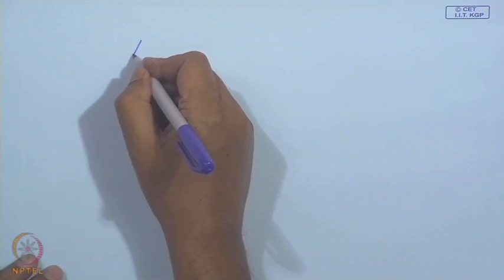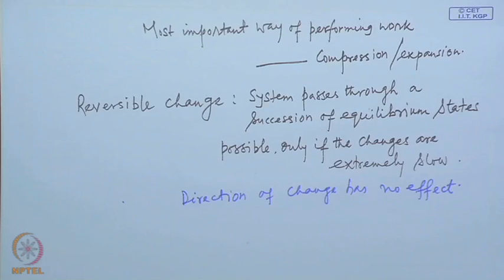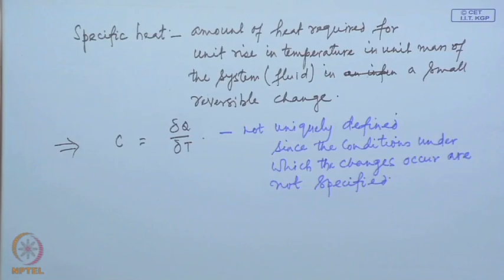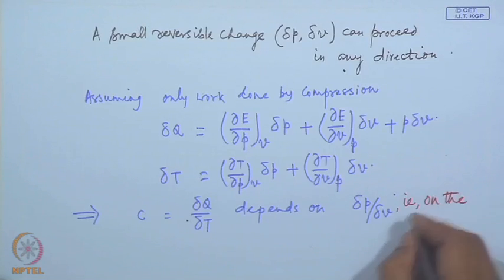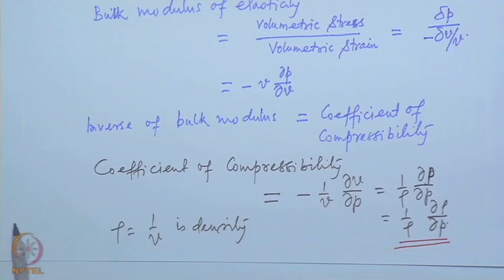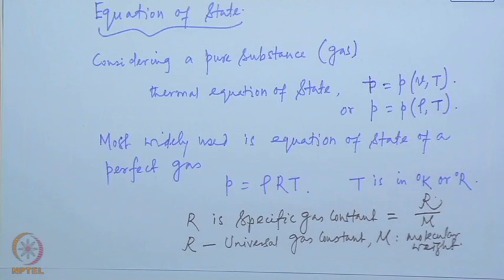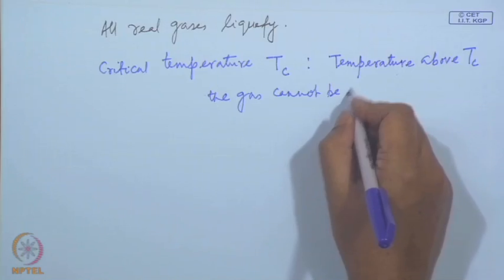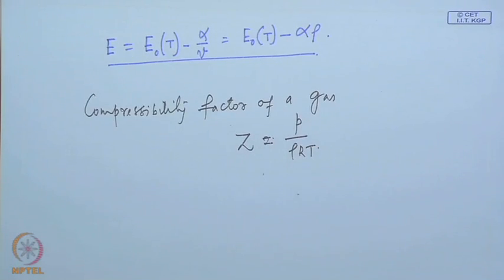Mod-01 Lec-02 Review of Thermodynamics (Contd.)